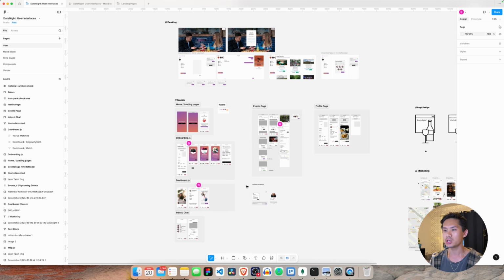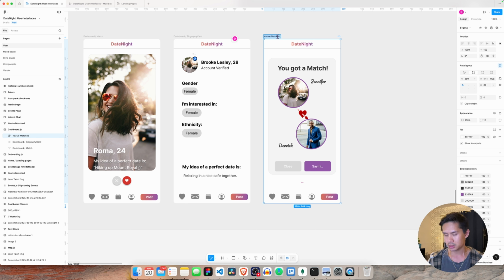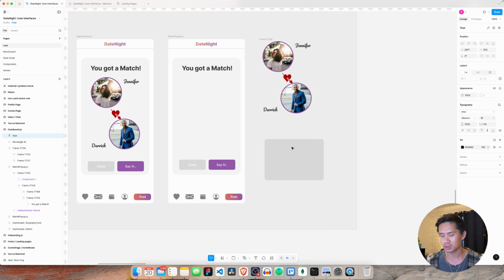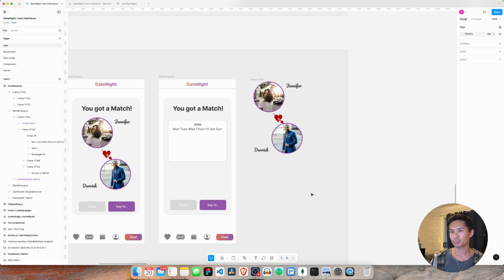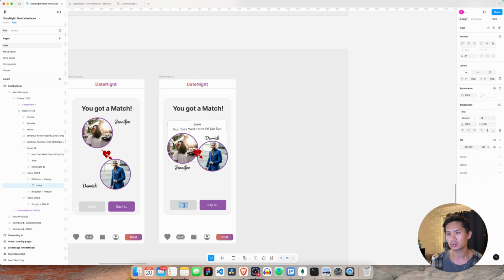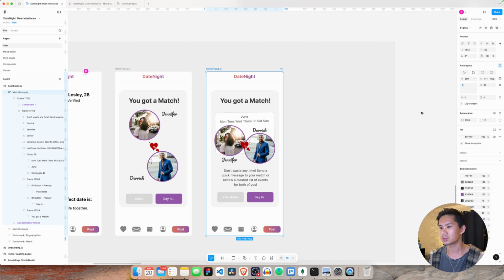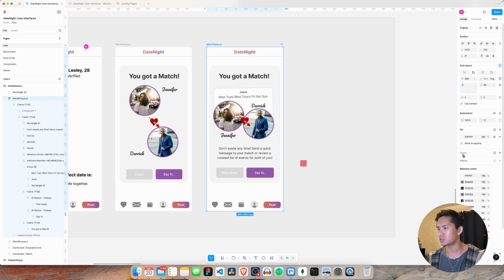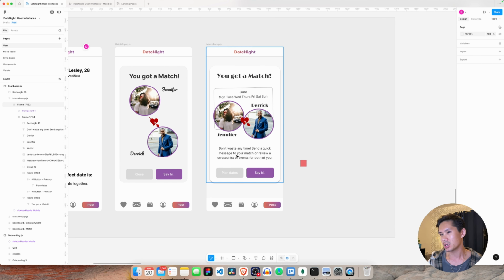Figma Session: Watch me re-design our MatchPopup component (UX + UI)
Get behind the scenes of me re-implementing our Matching Modal in Figma for my dating app DateNight MTL. It really needs a UX makeover 🎨

For part 2, we'll push it to Claude and get him to integrate it into our current MVP. You'll get to see me showcase my complete flow when it comes to making UX decisions, designing in Figma and eventually a little bit of coding as well. Enjoy!